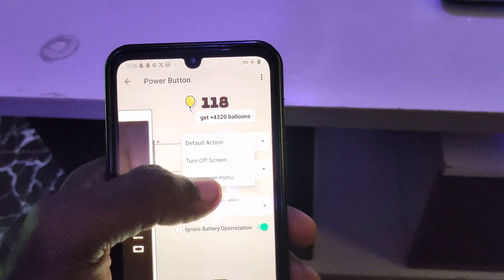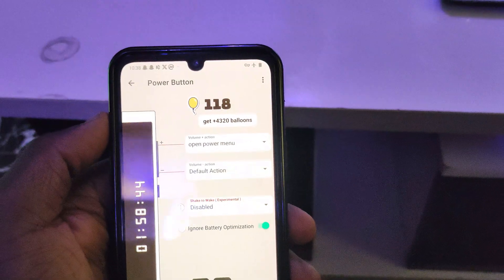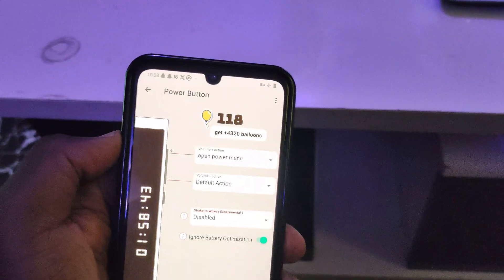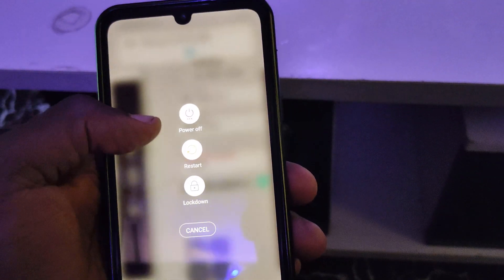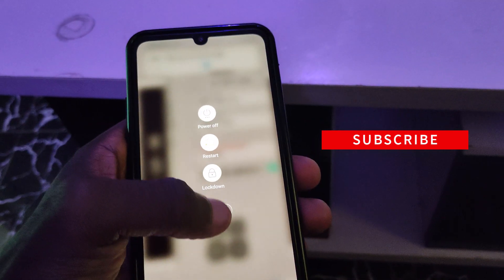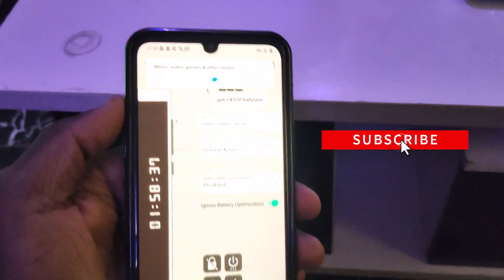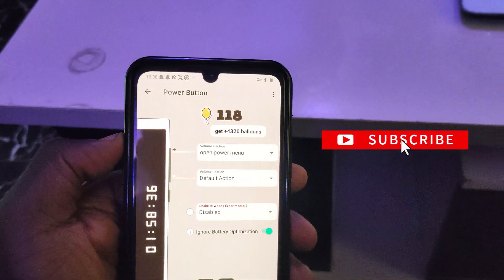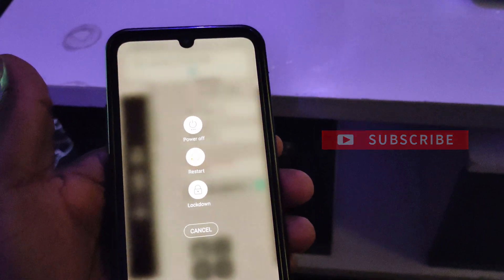How To Restart Your Android Phone Without A Power Button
⚡ No power button? No problem! In this video, we’ll show you quick and easy ways to restart your Android phone even if the power button is broken or unresponsive. Whether you’re dealing with a hardware issue or just exploring alternatives, these methods have you covered!